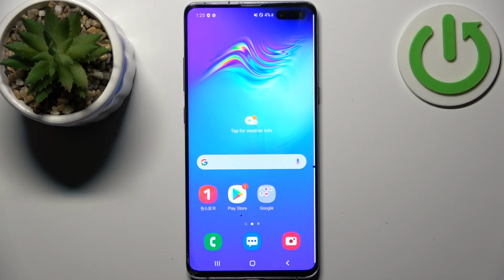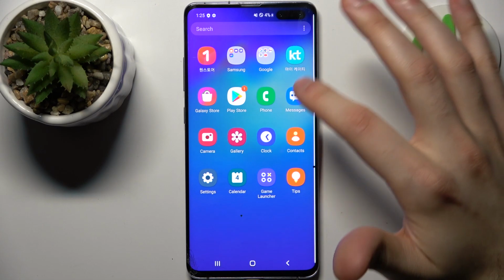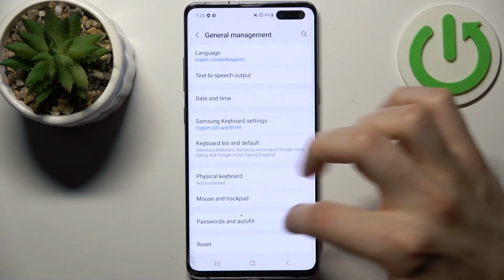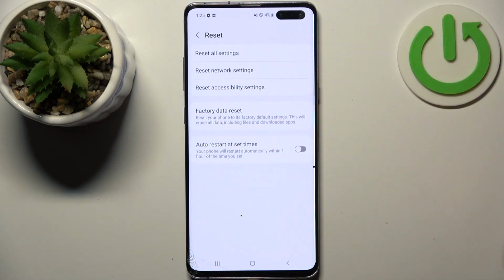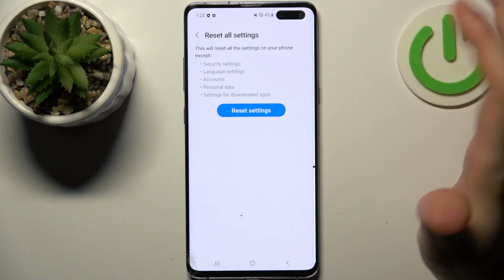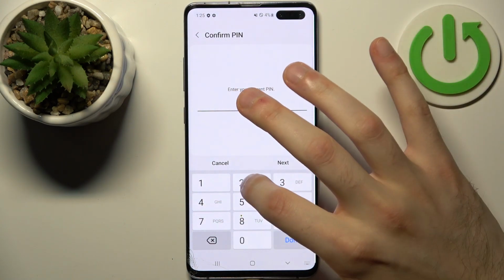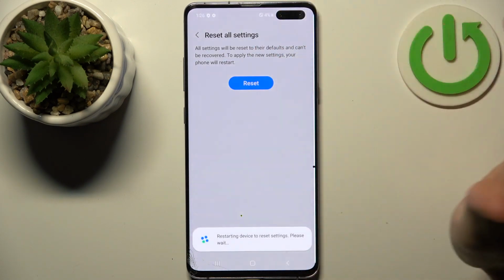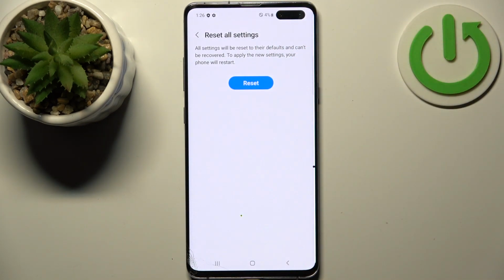How to Reset Device Settings on SAMSUNG Galaxy S10?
Sometimes, resetting settings can help resolve issues and restore your device to its default state. Join us as we guide you through the step-by-step process of resetting device settings on your SAMSUNG Galaxy S10, ensuring your device functions optimally.

How to Refresh and Reset Device Settings on SAMSUNG Galaxy S10 for Improved Performance?
How to Troubleshoot Common Device Issues by Resetting Settings on SAMSUNG Galaxy S10?
How to Customize and Fine-Tune Your SAMSUNG Galaxy S10 with a Fresh Settings Reset?